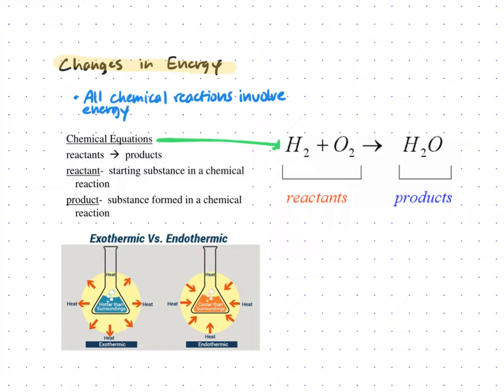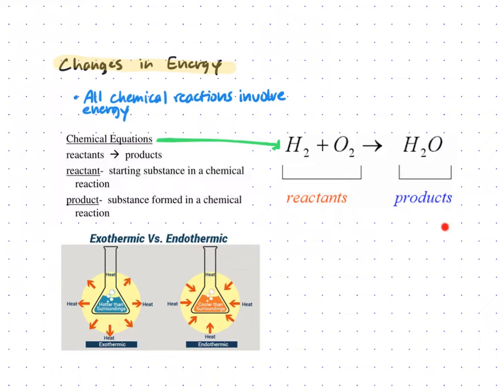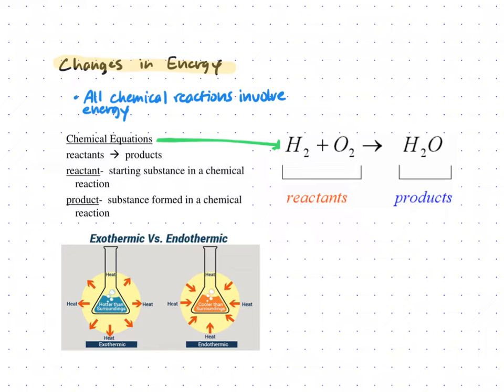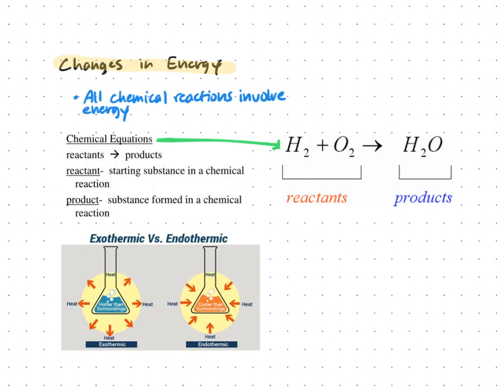Chemical Reactions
An introduction to chemical reactions.